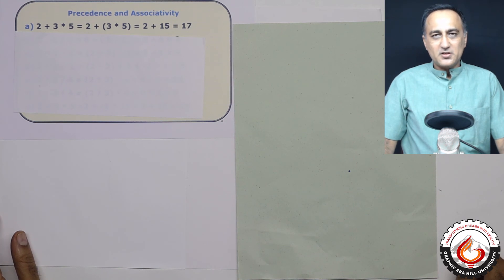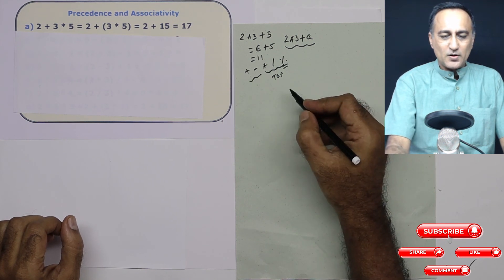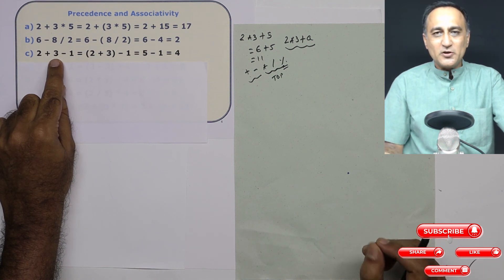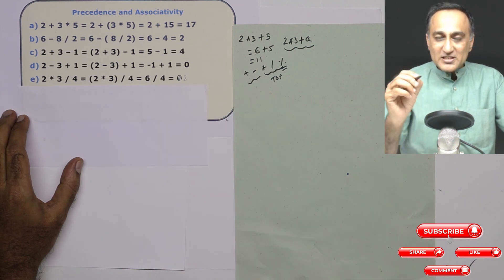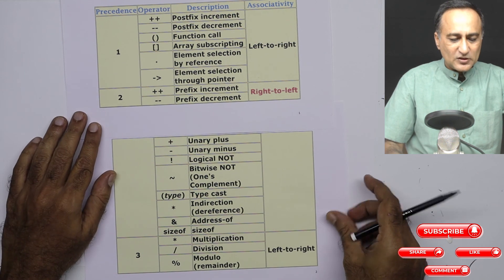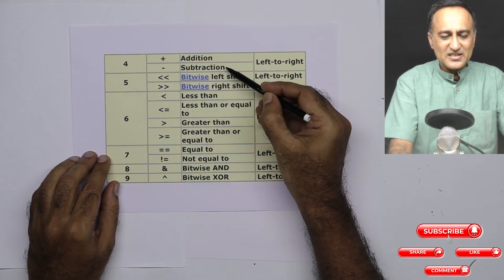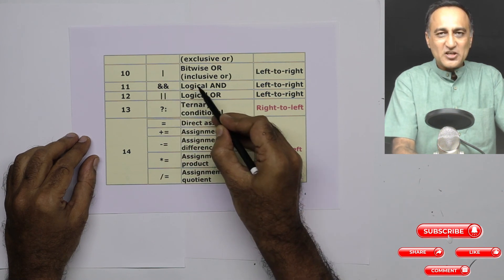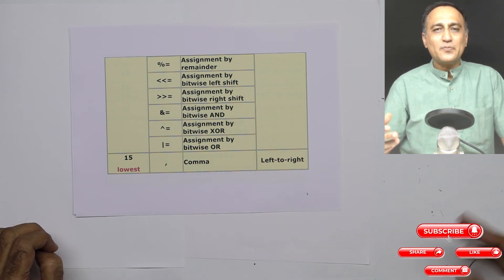74 Operator Table Walk Thru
A glance at the Operator table with discussion on Precedence and Associativity.